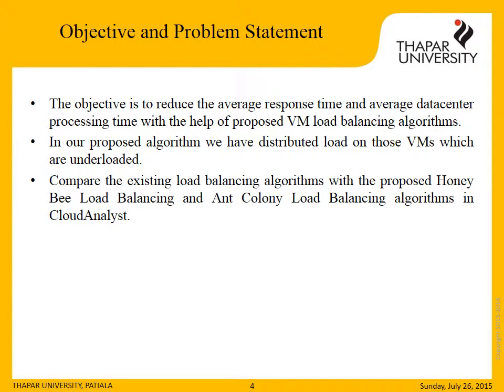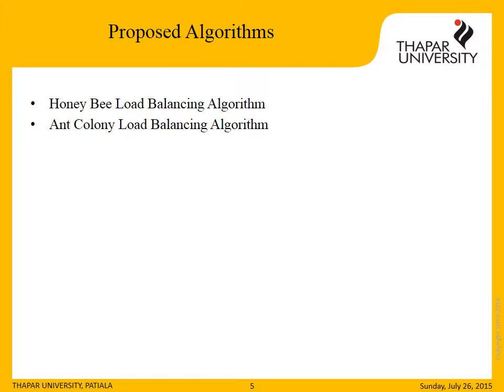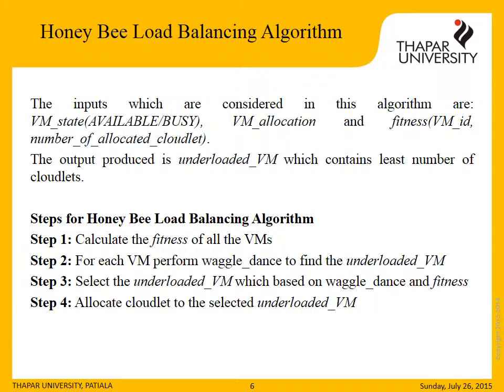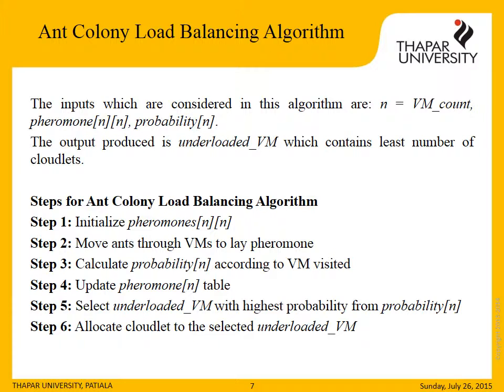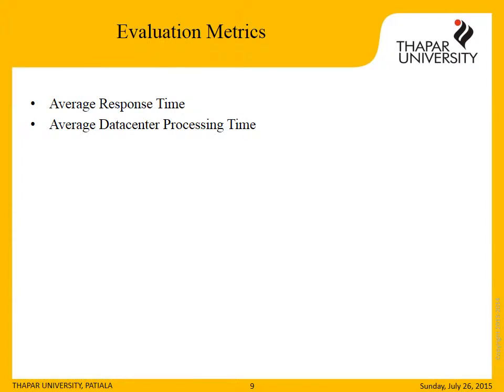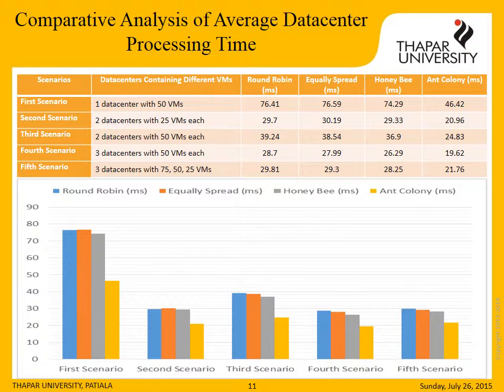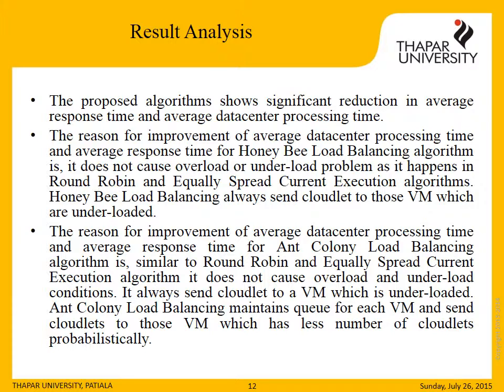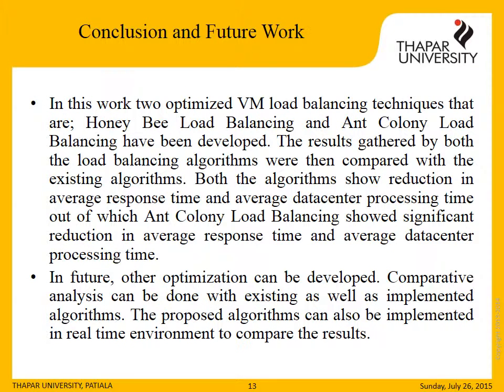Optimized Algorithms for VM Load Balancing in Cloud Computing